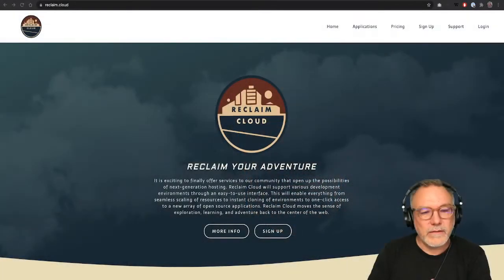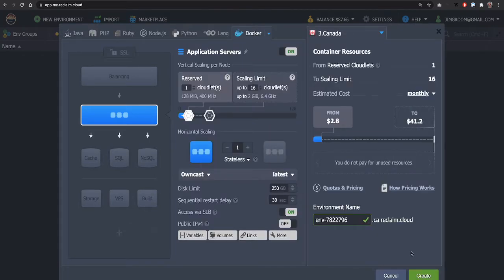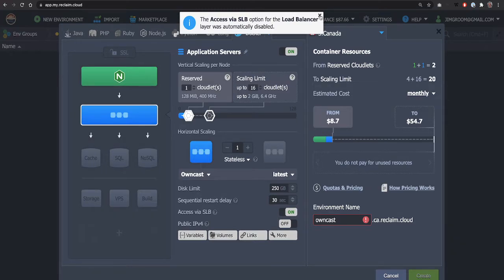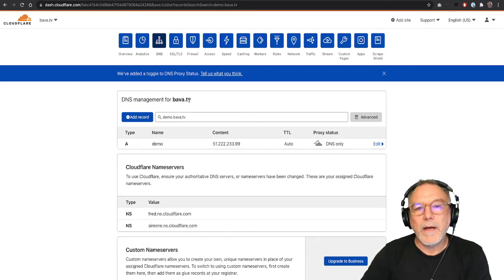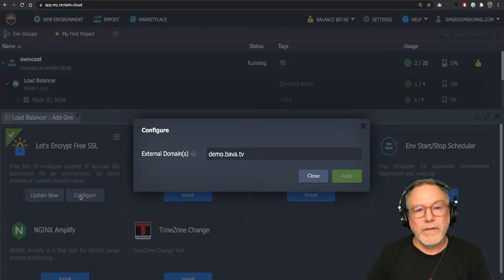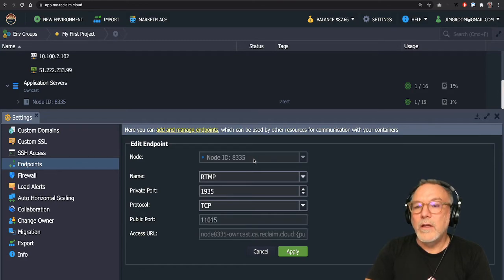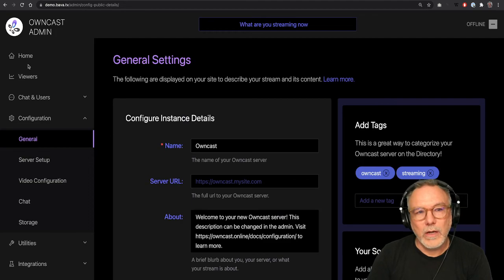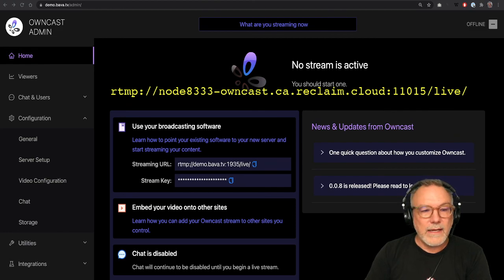Installing Owncast on Reclaim Cloud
Update: If you are coming to this post after December 2022 and want to run Owncast on Reclaim Cloud, we highly recommend using the 1-click installer in the Reclaim Cloud marketplace rather than this method. This guide still work, but the 1-click installer is much easier, more elegant, and makes upgrades a breeze, plus you don't have to deal with a weird, unintuitive streaming URL as you do with the following setup. Watch the video for the one-click installer

In this video Jim Groom takes you through installing the self-hosted, open source software Owncast on Reclaim Cloud It covers the following
*Creating an Owncast container and Nginx load balancer
*Mapping a subdomain to the environment
*Getting an SSL certificate
*Creating an Endpoint for port 1935
*Logging into Owncast